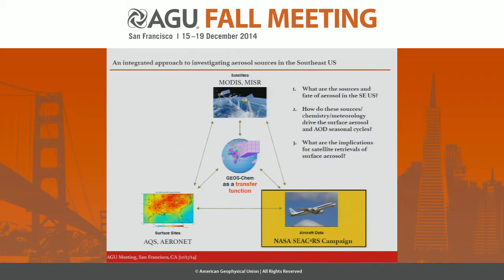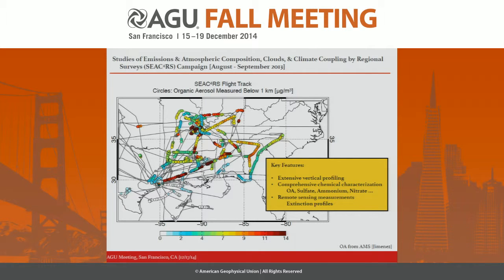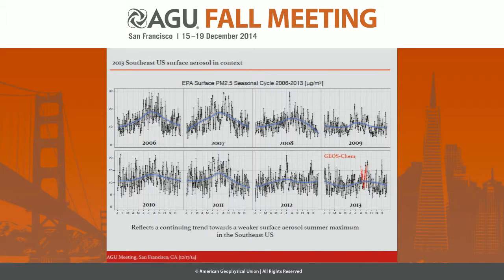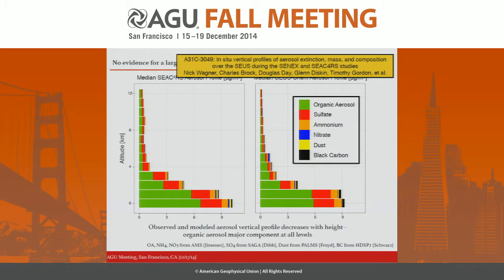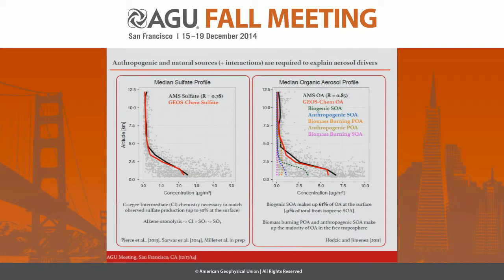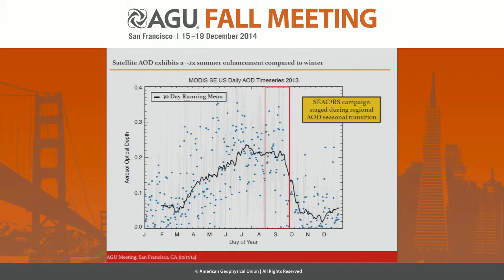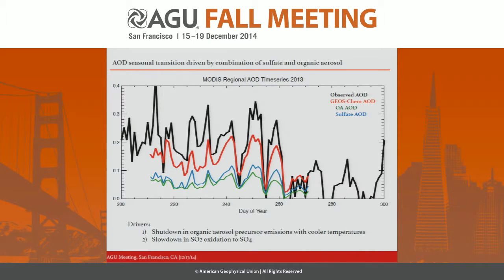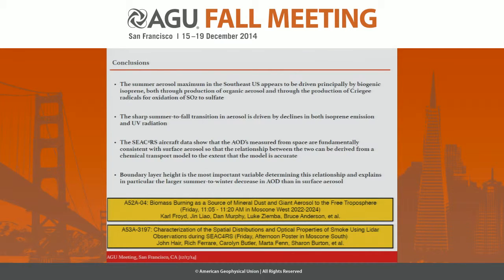Interpreting Aerosol Sources and Seasonality over the Southeast United States with the...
2014 Fall Meeting

Session: Atmospheric Gas-Phase and Aerosol Chemistry over the Southeastern United States III

Title: Interpreting Aerosol Sources and Seasonality over the Southeast United States with the GEOS-Chem Model: Lessons from the SEAC⁴rs Campaign

Authors:

Kim, S*, Harvard--EPS Hoffman, Cambridge, MA, United States
Jacob, D J, School of Engineering and Applied Sciences, Harvard University, Cambridge, MA, United States
Fisher, J A, University of Wollongong, Wollongong, NSW, Australia
Travis, K, Harvard University, Cambridge, MA, United States
Zhu, L, Harvard University, Cambridge, MA, United States
Yu, K, Harvard University, Cambridge, MA, United States
Yantosca, R, Harvard University, Cambridge, MA, United States
Payer Sulprizio, M, Harvard University, Cambridge, MA, United States
Jimenez, J L, University of Colorado at Boulder, Boulder, CO, United States
Campuzano Jost, P, University of Colorado at Boulder, Boulder, CO, United States
Dibb, J E, Univ New Hampshire, Durham, NH, United States
Froyd, K D, NOAA/University of Colorado, Boulder, CO, United States
Liao, J, NOAA Boulder, Boulder, CO, United States
Hair, J W, NASA Langley Research Center, Hampton, VA, United States
Butler, C F, Science Systems and Applications, Inc., Lanham, MD, United States
Fenn, M A, SSAI, Hampton, VA, United States
Wiedinmyer, C, National Center for Atmospheric Research, Boulder, CO, United States

Abstract:

The factors driving the aerosol seasonal cycle in the Southeast United States is an open problem in atmospheric chemistry. Satellite studies show strong seasonality of aerosol optical depth (AOD) peaking in summer and collocated with biogenic emissions, suggesting strong organic aerosol (OA) influence. In contrast, surface station measurements show a weaker seasonal cycle, primarily driven by sulfate. Previous studies have attempted to reconcile this apparent disconnect between the satellite and surface data by hypothesizing various sources of aerosol aloft. Here we interpret data from the SEAC4RS aircraft campaign in 2013, together with EPA AQS surface station measurements and MODIS and AERONET AOD, in a high-resolution version of the GEOS-Chem chemical transport model (CTM) with detailed ozone-aerosol chemistry. We use the aircraft observations to examine the consistency between the satellite and surface aerosol data. We quantify the contributions of anthropogenic, biogenic, and open fire sources to the different aerosol species, and examine relationships between species and their precursors as constraints on emissions and chemistry. This provides new insights on the factors that control aerosol concentrations, seasonality, and long-term trends in the Southeast US.

Cite as: Author(s) (2014), Title, Abstract A33M-08 presented at 2014 Fall Meeting, AGU, San Francisco, Calif., 15-19 Dec.